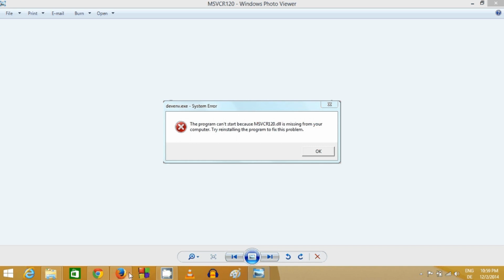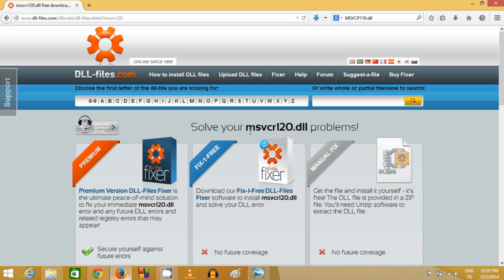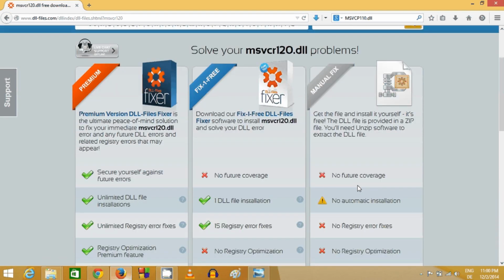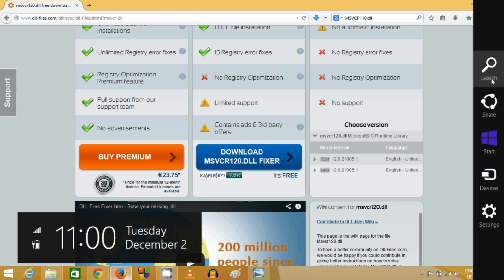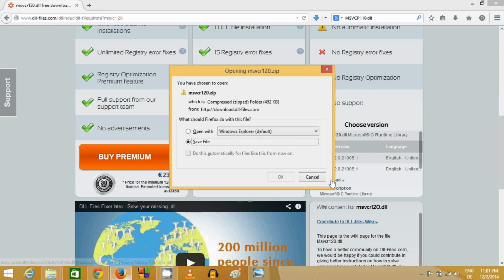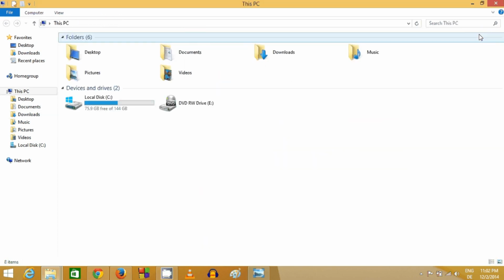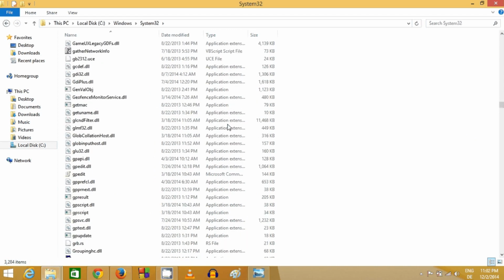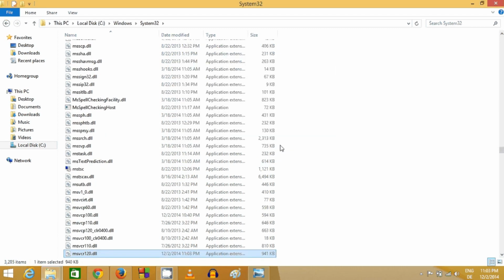How to Fix MSVCR120.dll Missing Error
Download msvcr120.dll Microsoft® C Runtime Library
The Program Can't Start Because MSVCR120.
The Program can't start because MSVCR120.dll is missing
Problem with MSVCR120.dll missing, Windows Update codes 6B7
Can't Install Adobe Flash Player Because MSVCR120.dll is missing
Program Can't Run because MSVCR120.dll Missing
msvcr110.dll missing
"This program cant install because MSVCR120.dll is missing
The program can't start because MSVCR110.dll is missing